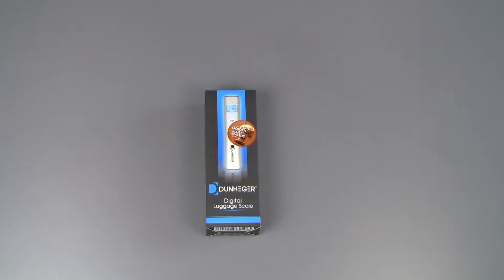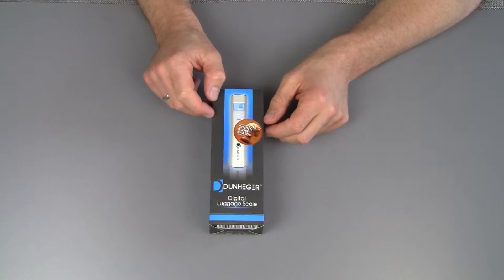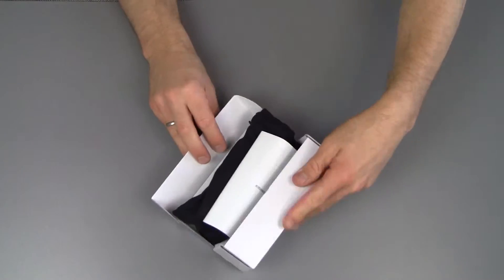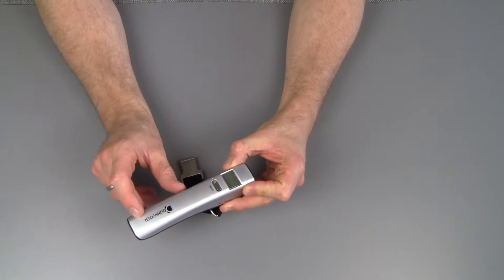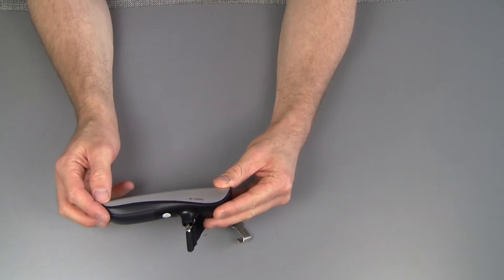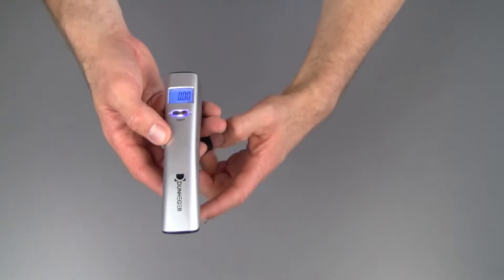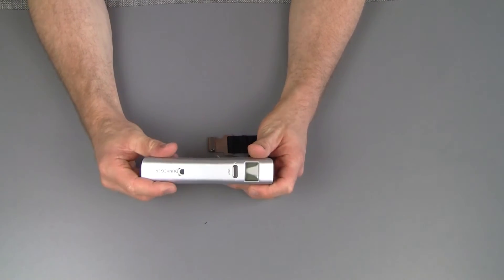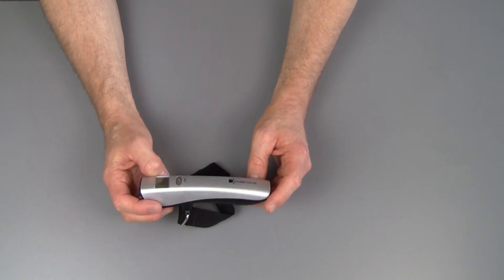Dunheger Digital Luggage Scale OneTakeReview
a perfect example of a product that excels in simplicity and does exactly the 1 thing you want it to do, we doe a onetakereview on the Dunheger Digital luggage scale